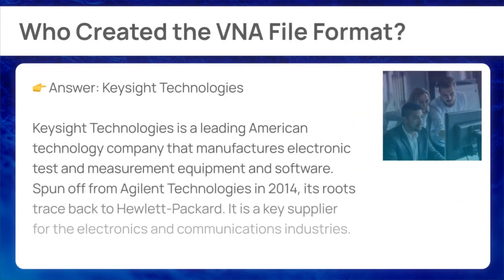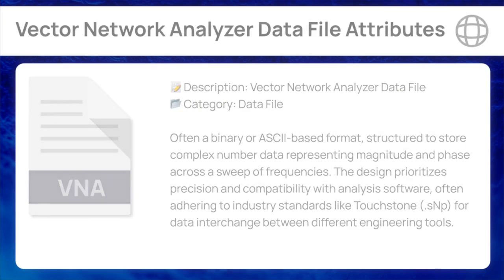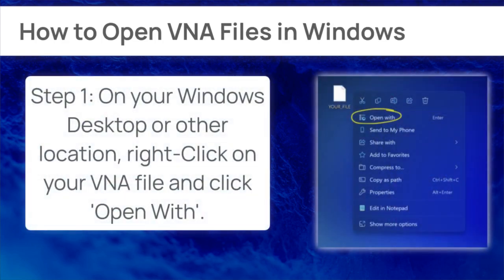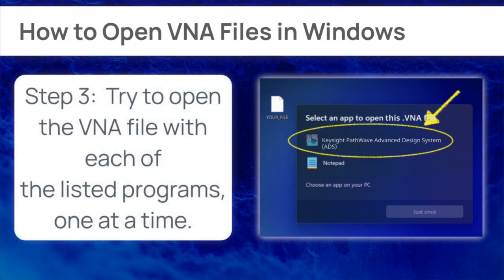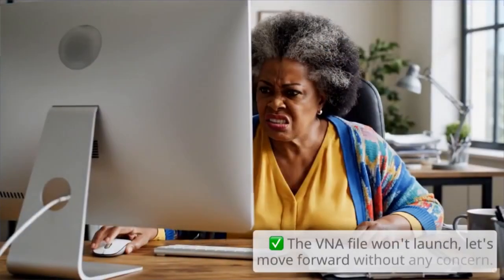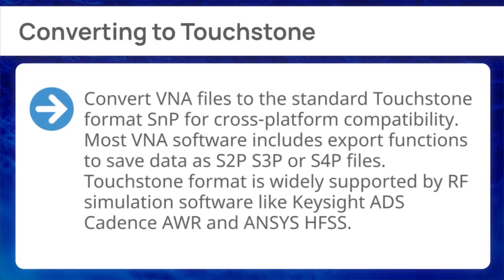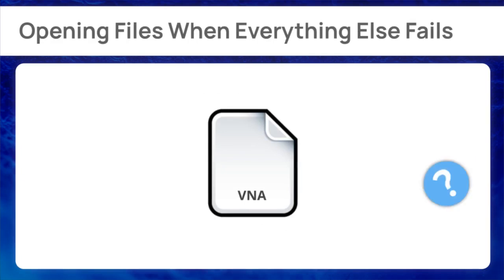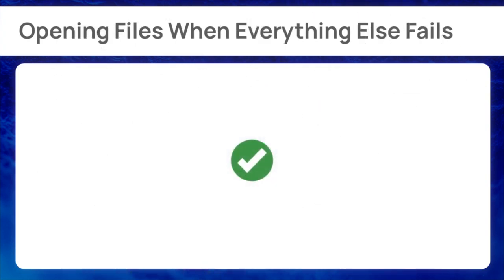How to Open VNA Files (Vector Network Analyzer Data)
Having trouble getting Vector Network Analyzer Data File formats to open? That’s more common than you think. In this fast walkthrough, I’ll explain how to open, preview, and repair VNA files on Windows — even when the format isn’t recognized.

A data file generated by a Vector Network Analyzer (VNA), an instrument used to test radio frequency (RF) components. Engineers and technicians search for this file to store and analyze measurement data, such as S-parameters, to verify the performance of antennas, filters, and amplifiers in specialized software.

Often a binary or ASCII-based format, structured to store complex number data representing magnitude and phase across a sweep of frequencies. The design prioritizes precision and compatibility with analysis software, often adhering to industry standards like Touchstone (.sNp) for data interchange between different engineering tools.

▶ What We'll Cover:

- Fix VNA file association errors in Windows
- Importing into MATLAB
- Get a brief history of the VNA file format
- Get a clear explanation of what the VNA file is
- Resolve Windows issues that stop VNA from opening
- Converting to Touchstone
- Opening in Analyzer Software
- Find the correct program to open the VNA file

▶ Applications for VNA:

Keysight PathWave Advanced Design System (ADS) (Keysight Technologies)

🛠️ Troubleshooting Steps:

1️⃣ Opening in Analyzer Software

Use the manufacturer's software like Keysight PathWave VNA Rohde and Schwarz VNA software or Anritsu LineMaster to open VNA files. The software displays measurement plots Smith charts and parameter data exactly as captured on the instrument enabling detailed RF performance analysis and reporting.

2️⃣ Converting to Touchstone

Convert VNA files to the standard Touchstone format SnP for cross-platform compatibility. Most VNA software includes export functions to save data as S2P S3P or S4P files. Touchstone format is widely supported by RF simulation software like Keysight ADS Cadence AWR and ANSYS HFSS.

3️⃣ Importing into MATLAB

Import VNA data into MATLAB using the RF Toolbox functions like sparameters or read for analysis and visualization. MATLAB provides extensive RF analysis capabilities including filter design impedance matching and circuit simulation. Python with scikit-rf library offers similar capabilities for open-source workflows.

Timestamps:

00:00 - Open VNA File (Quick Start)
00:25 - The VNA File Format
00:49 - VNA File Format Anatomy
01:08 - Apps that Open VNA
01:27 - How to Load VNA
01:57 - VNA Problems Solved
03:11 - The Universal Viewer Fix